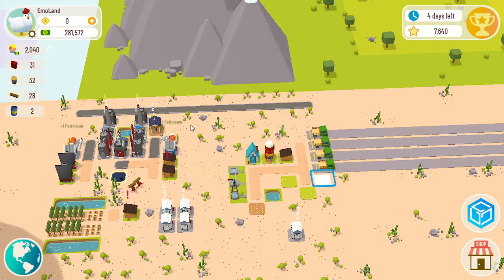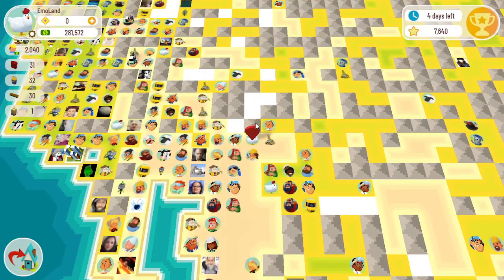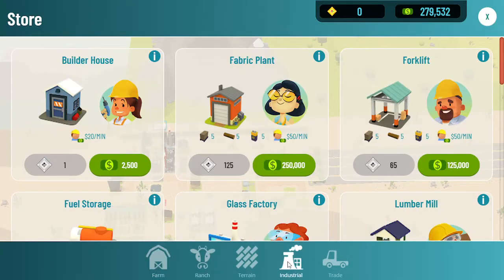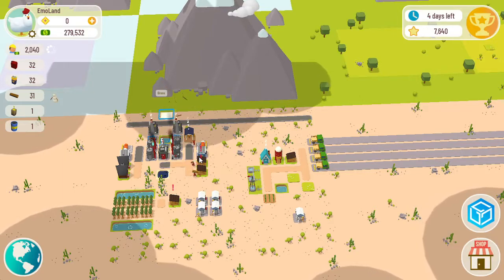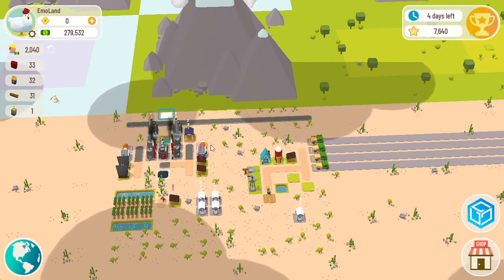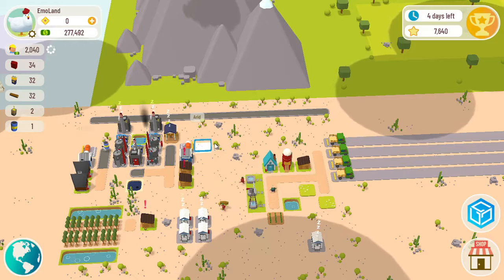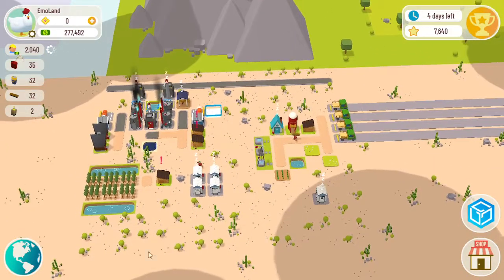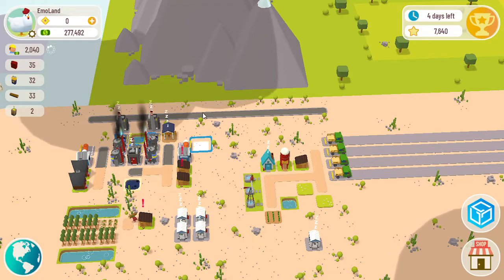Town Star by Gala Games: Mountains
Town Star is a free paid to play game.